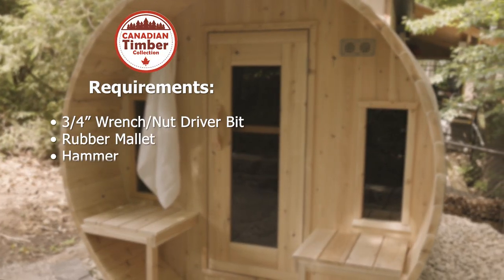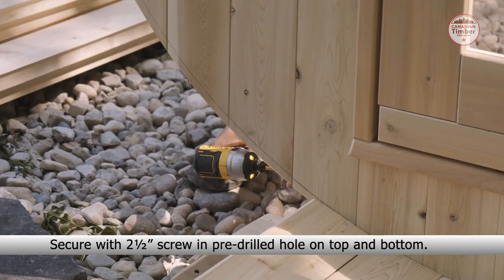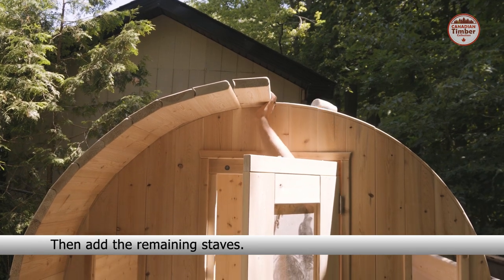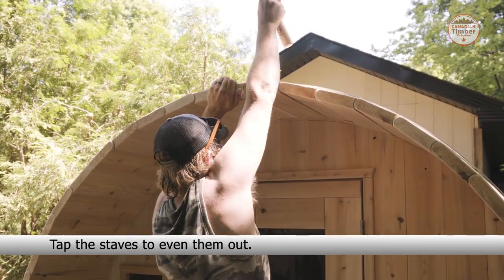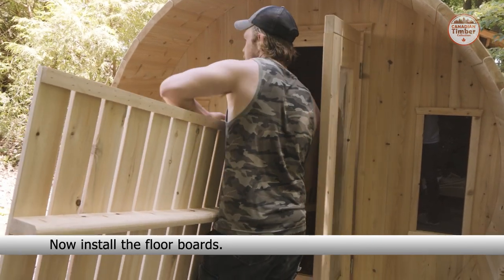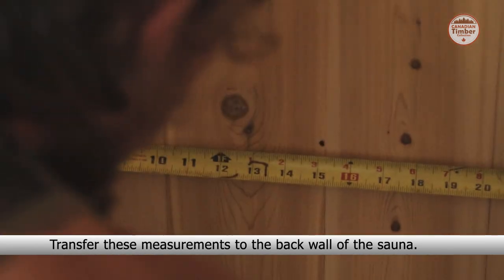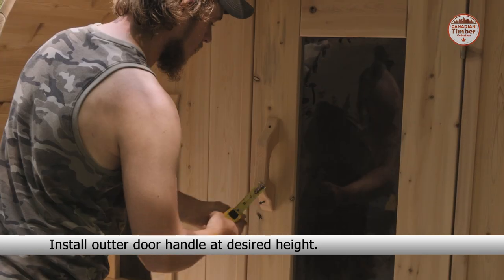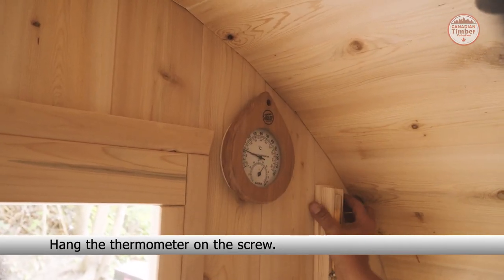CTC Tranquility Barrel Sauna Assembly